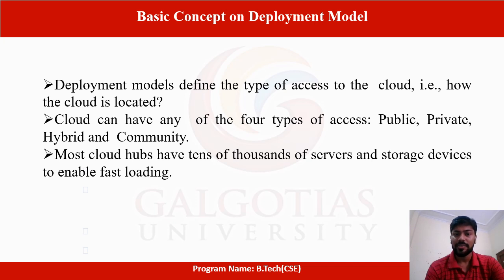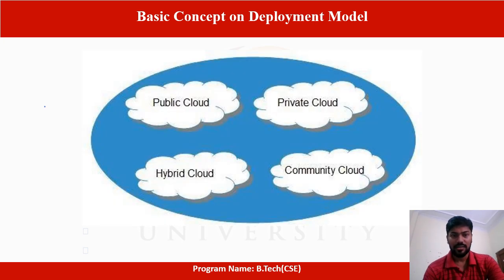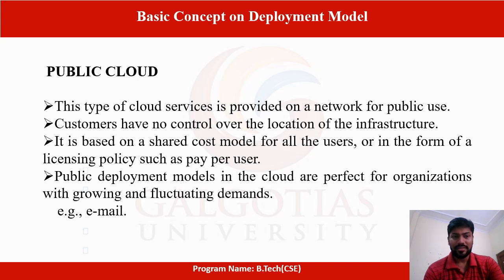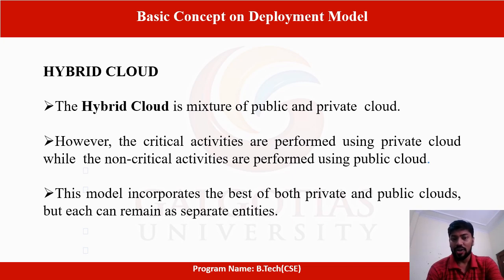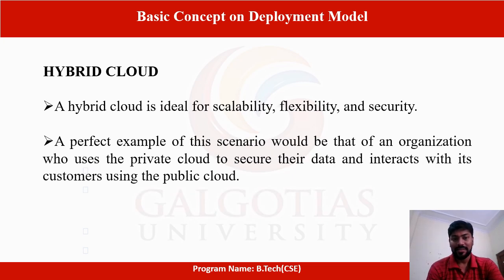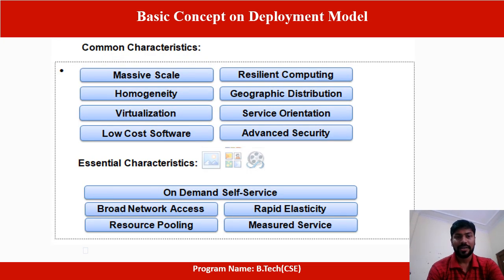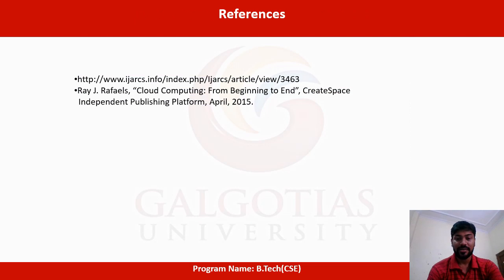Cloud Deployment Model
Cloud Deployment Model || Cloud computing